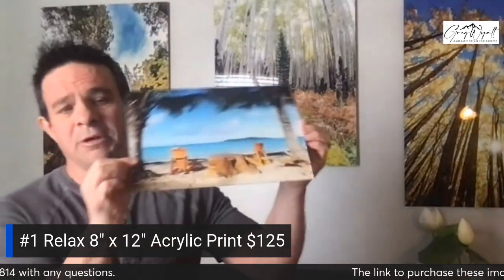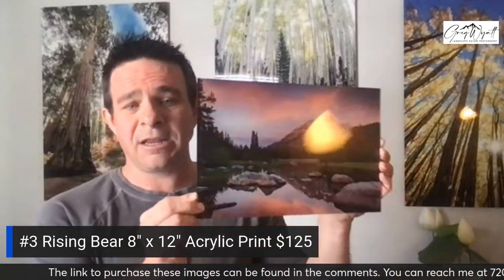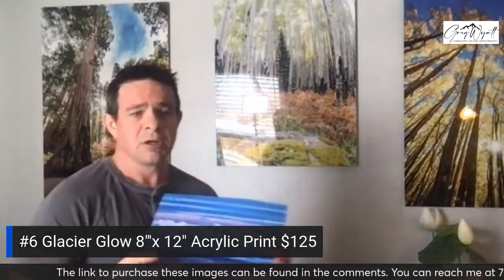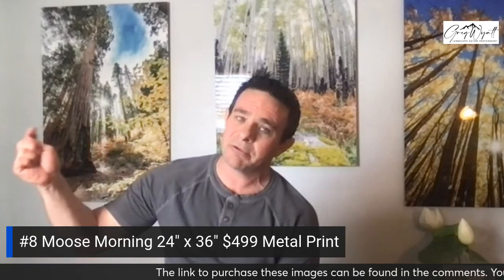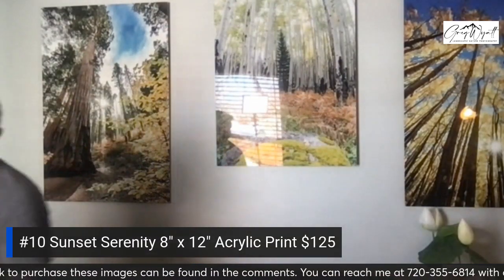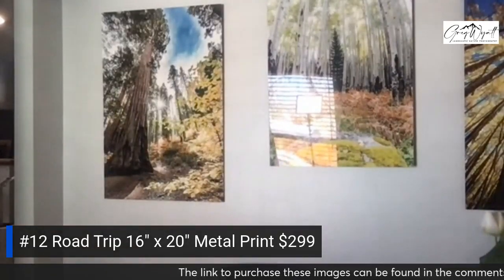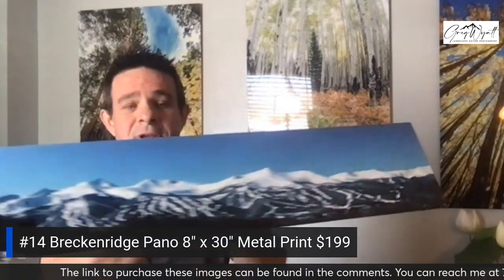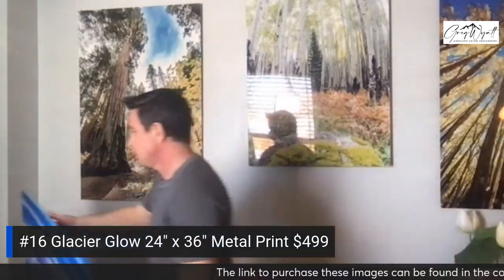Live Art Show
Live February art show. Greg Wyatt Nature/Landscape Photography.